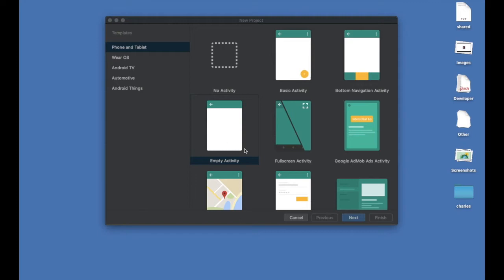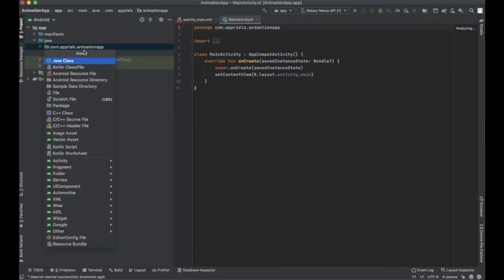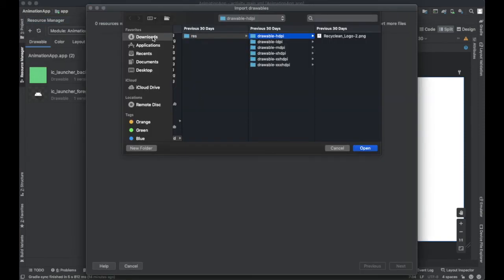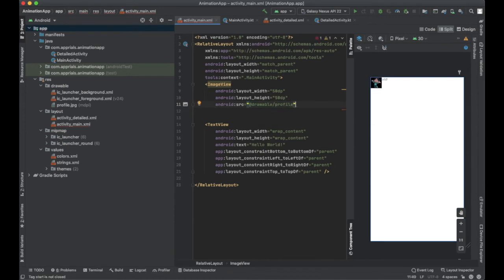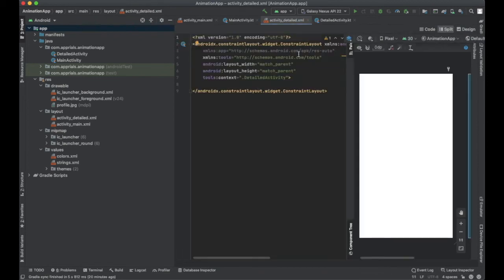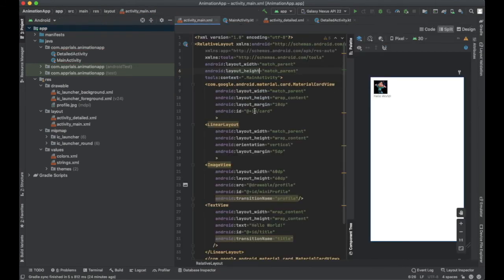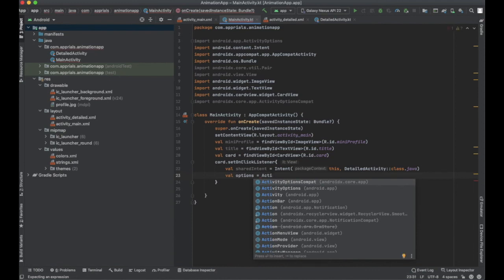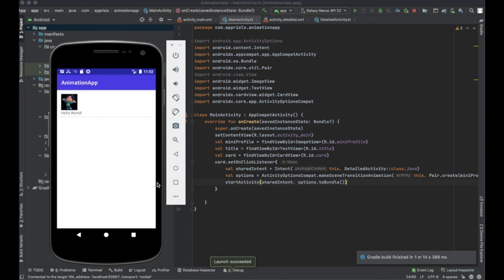Simple Animation using Shared Element Activity Transition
This video is just to update whoever is learning Java or Kotlin for App development, here is a quick transition video to help your app look much better, smoother and cooler. Thank me later ;)